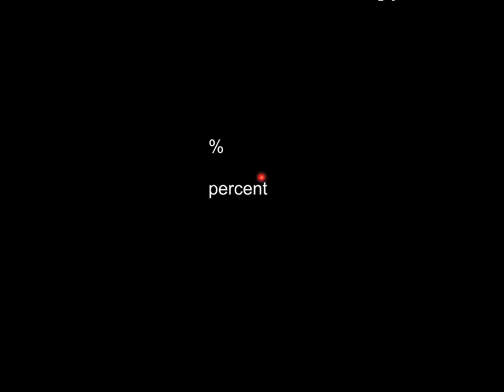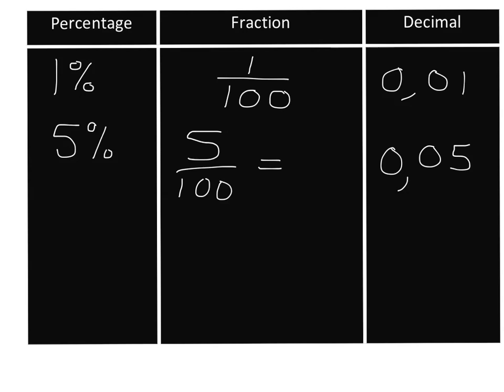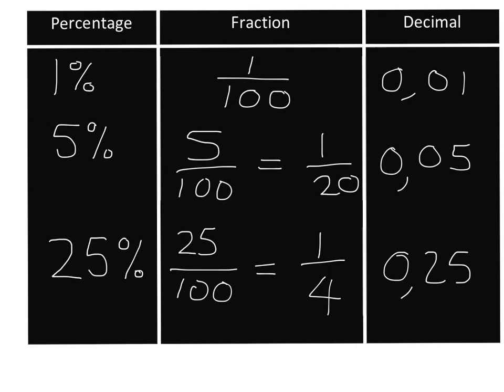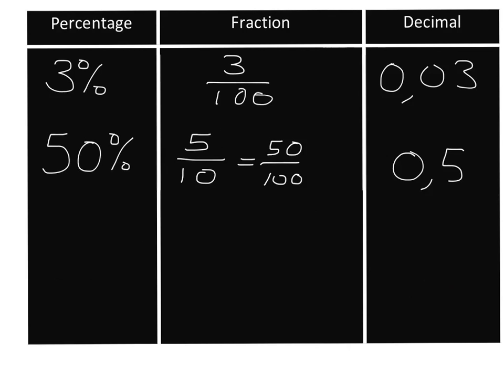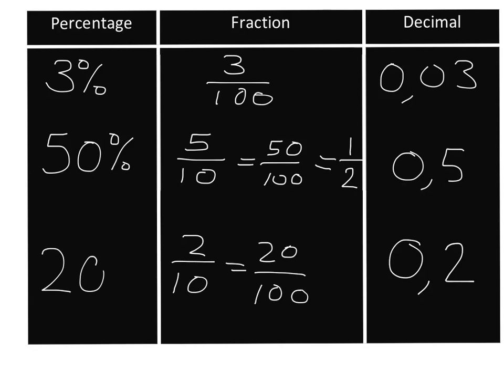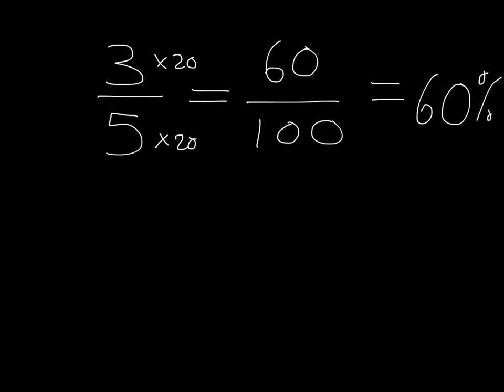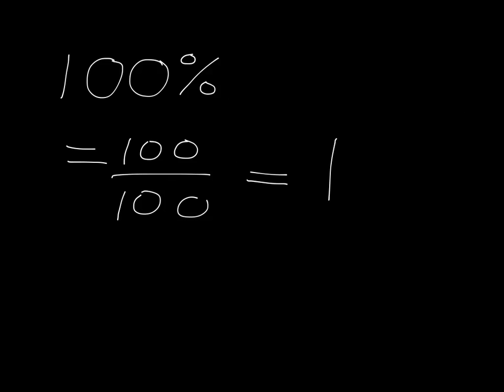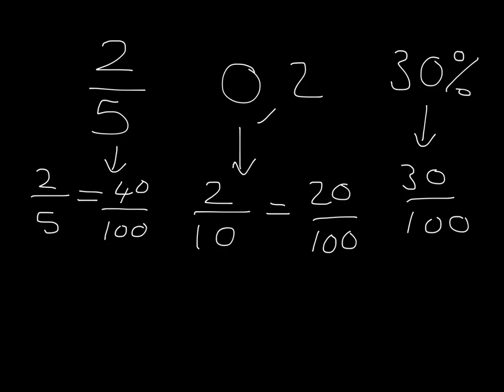Percentages 7.1: Introduction